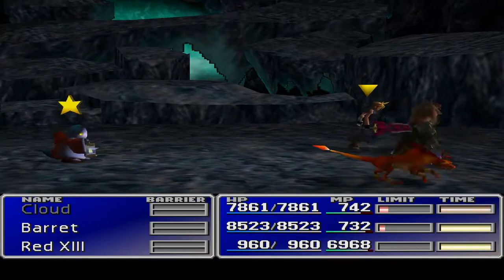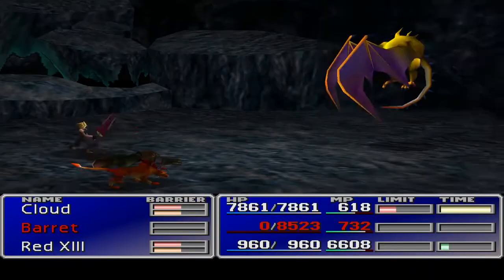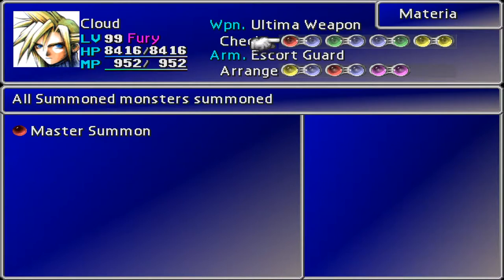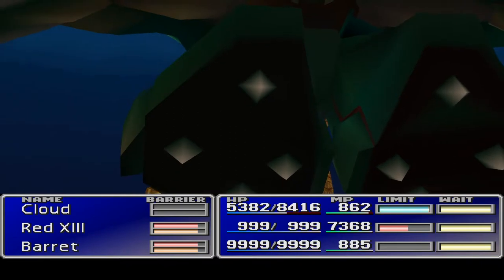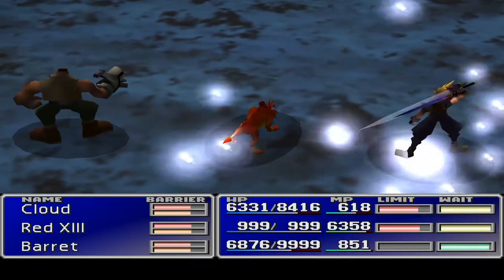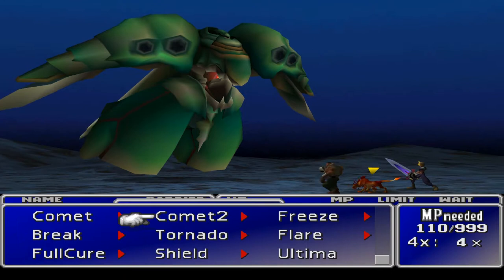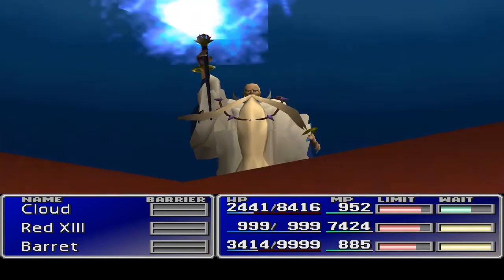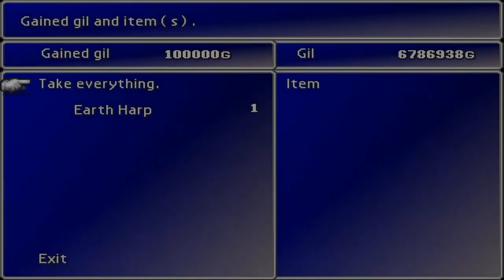Final Fantasy 7 - 114 - The showdown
Final Fantasy 7, or FFVII , was Squaresoft's (now just Square) most graphically advanced JRPG made fresh and new for the grand year of 1997

With ultra realistic full motion video and 3D computer graphics to support the massive and still relatable story of freedom fighters fighting for a better tomorrow.. before everything really goes to the dogs and a mad demi-god starts threatening the planet

Recorded by request of my Patreons - Love you guys